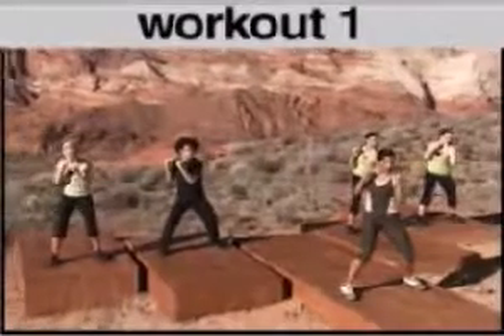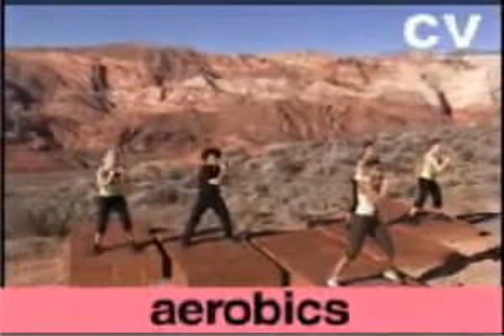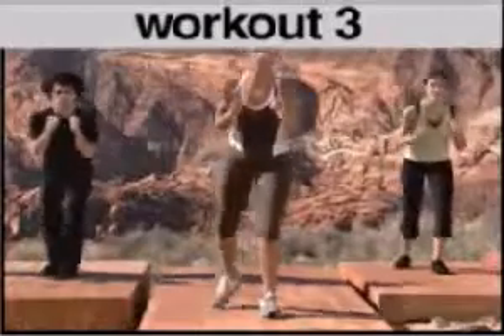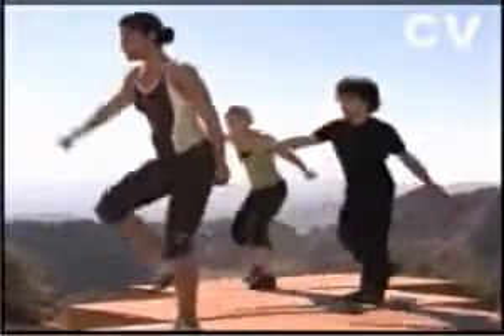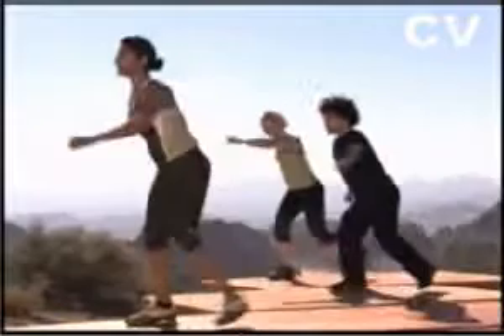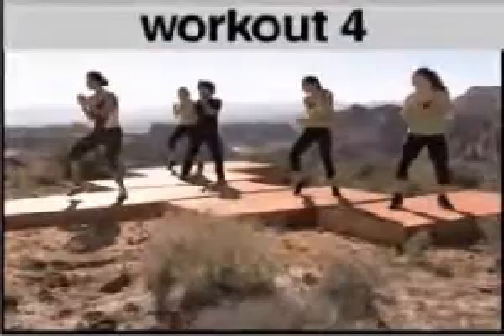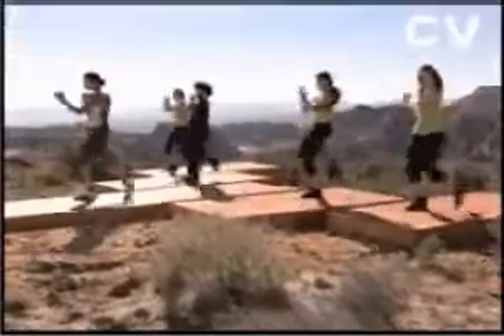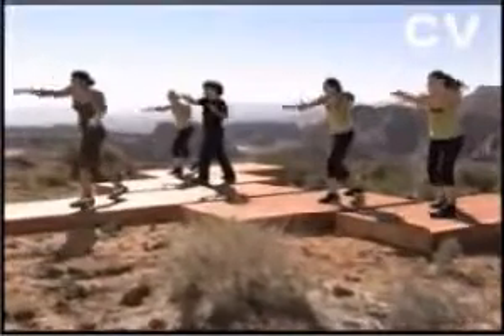Aerobic cellular respiration:aerobic fitness pilates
Learnmore.